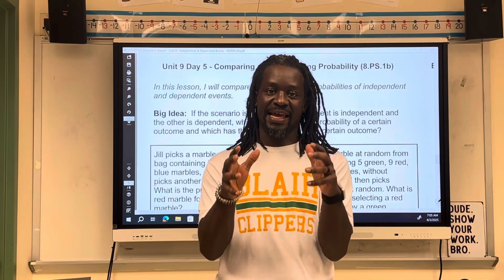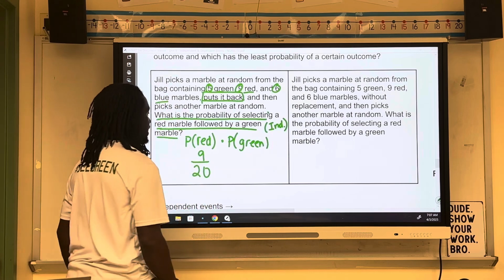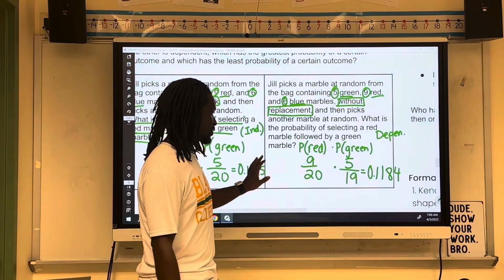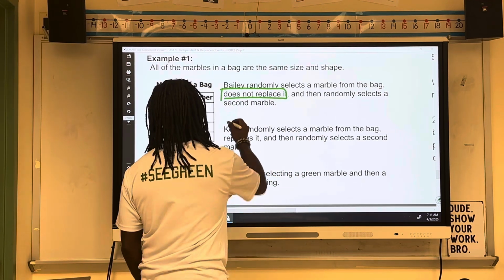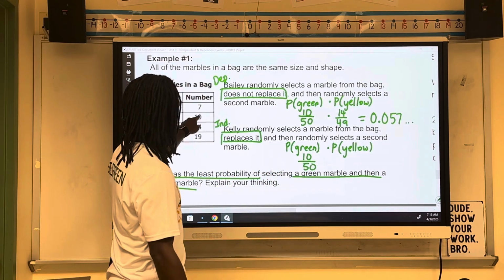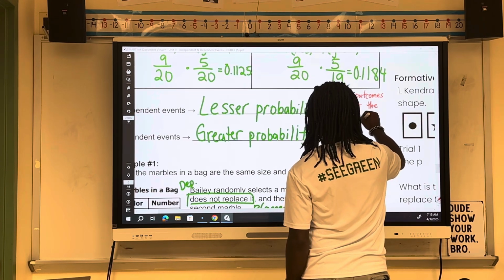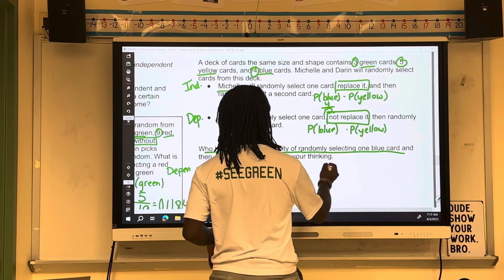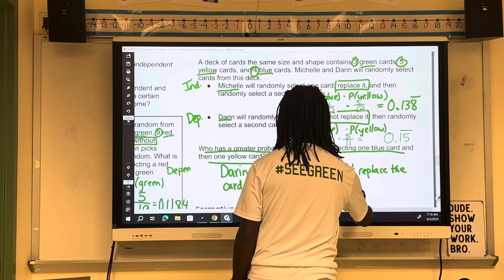Unit 9 - Day 5 - Comparing and Contrasting Probability (8.PS.1b)